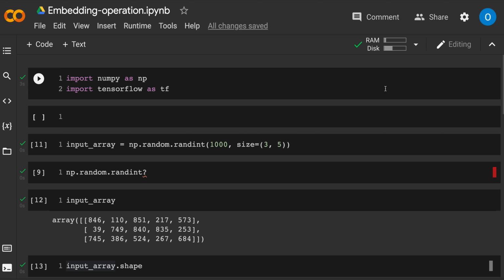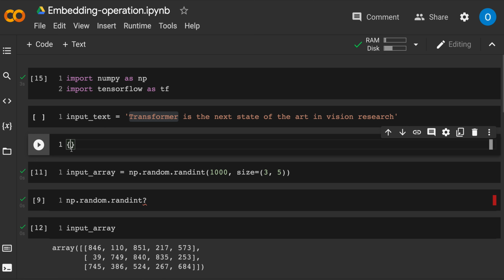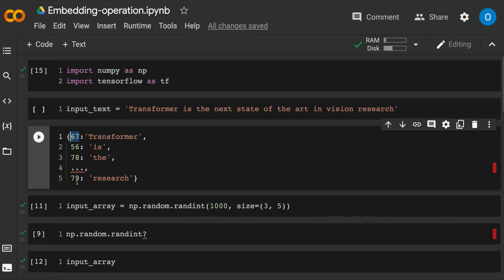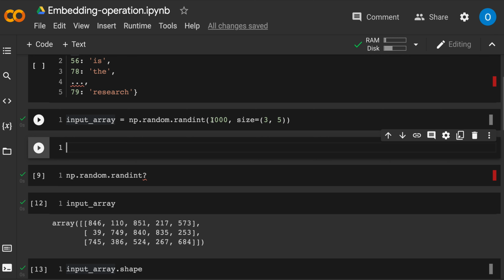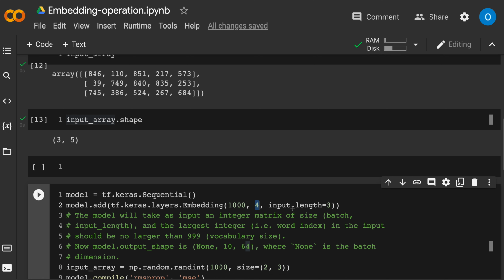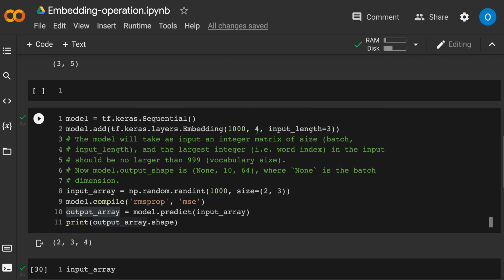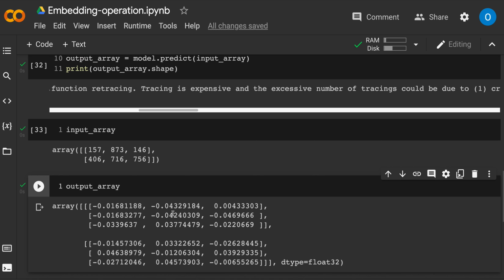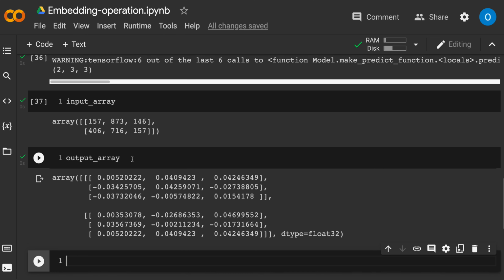Embedding operation - Transformer architecture components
Add operation - Transformer architecture components